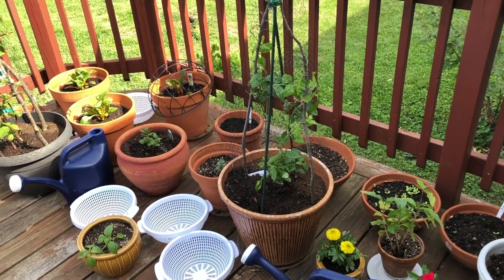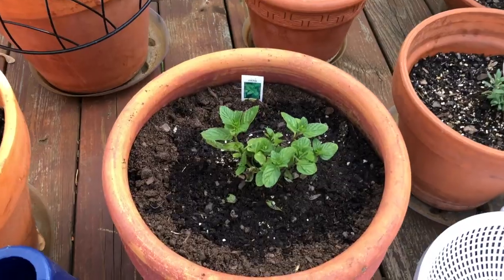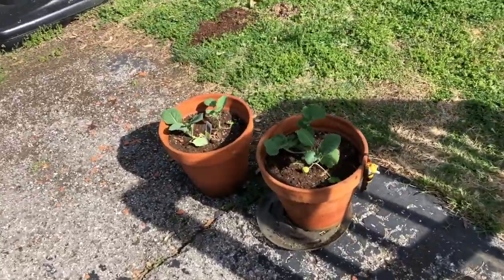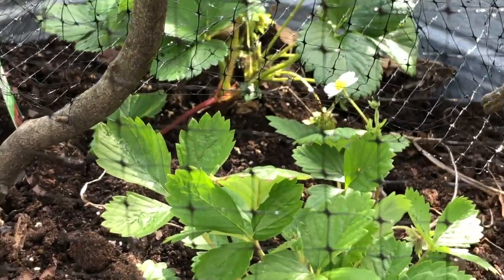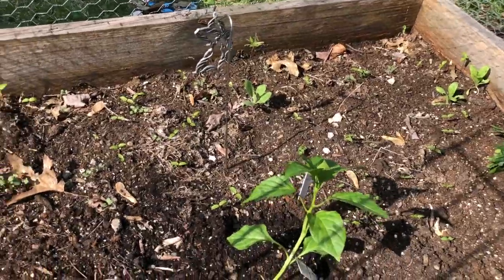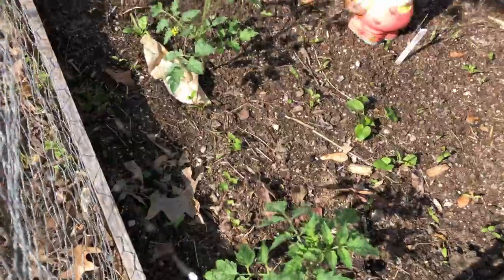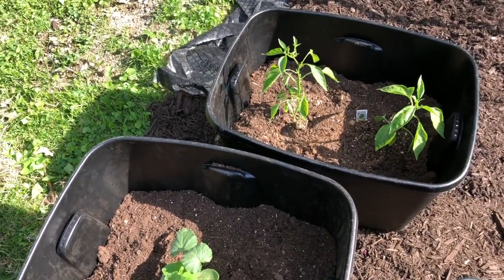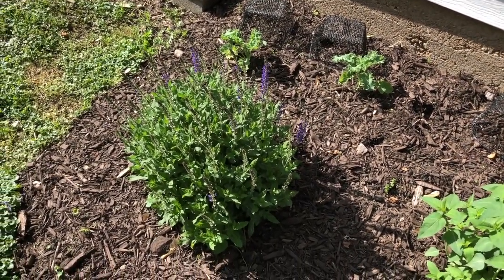Garden Update- May 3, 2020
Things are progressing nicely in the garden. All summer plants are in and now I just prepare to ward off the squirrels, birds, rabbits and pesky insects :-).